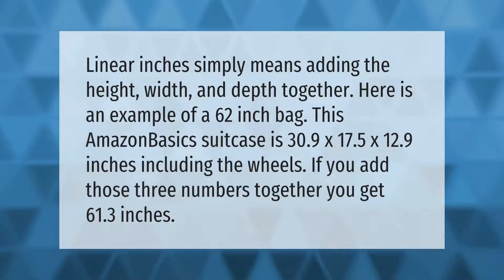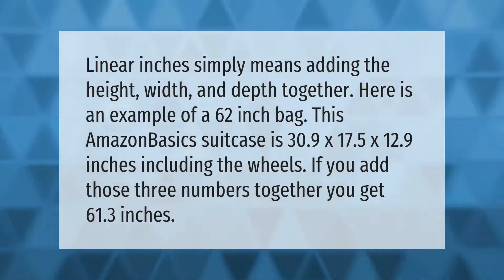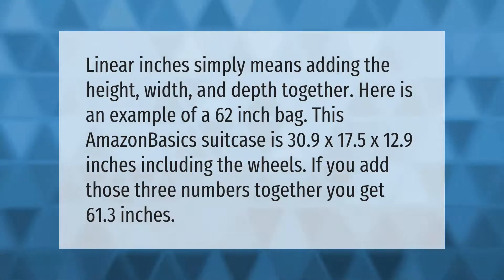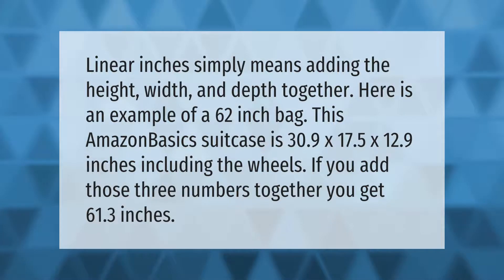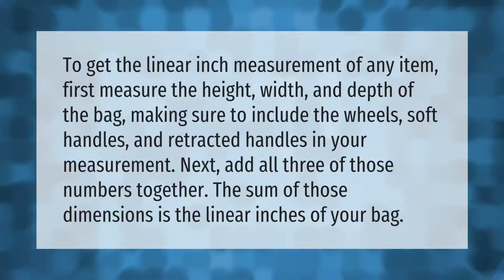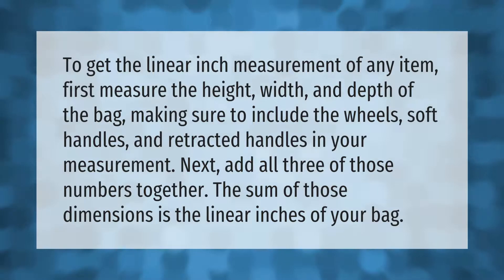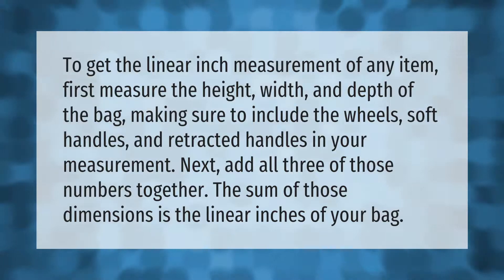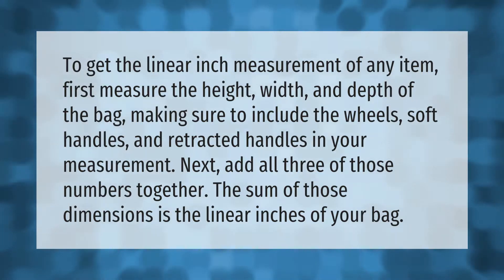How big is 62 linear inches?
00:00 - How big is 62 linear inches?
00:41 - How do you calculate luggage size?

Laura S. Harris (2021, June 3.) How big is 62 linear inches?
    AskAbout.video/articles/How-big-is-62-linear-inches-250931